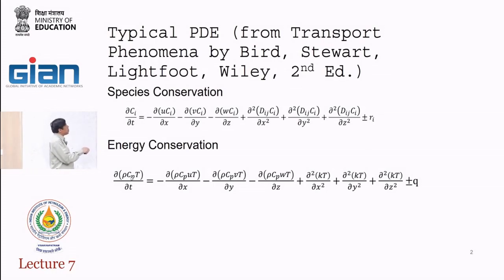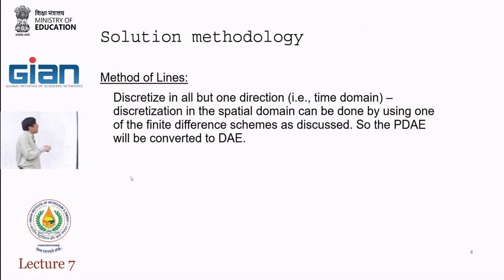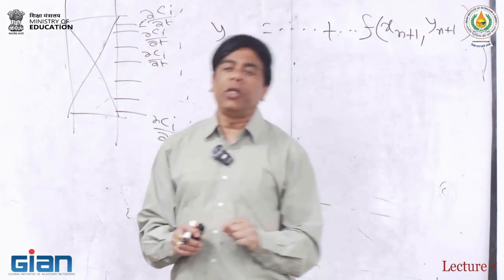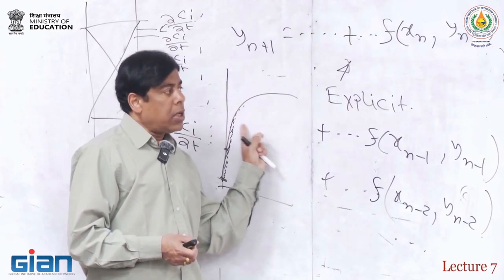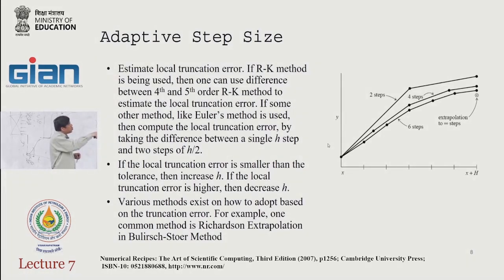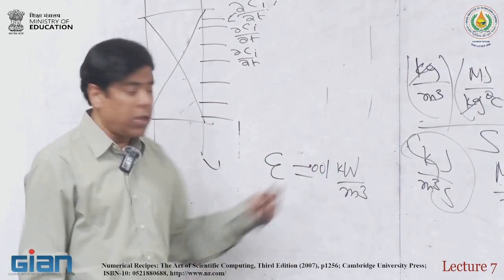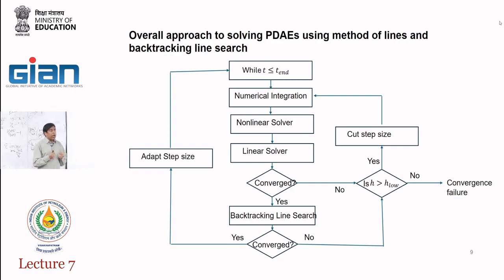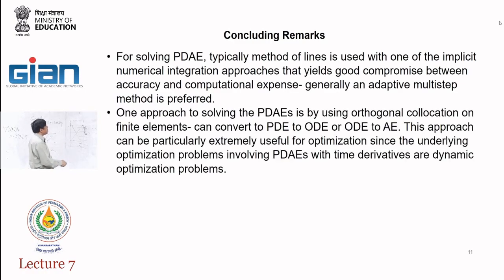7. L07 - Introduction to differential algebraic equation systems and partial differential